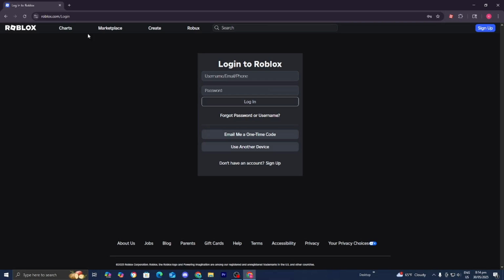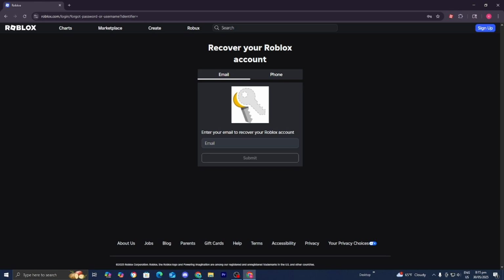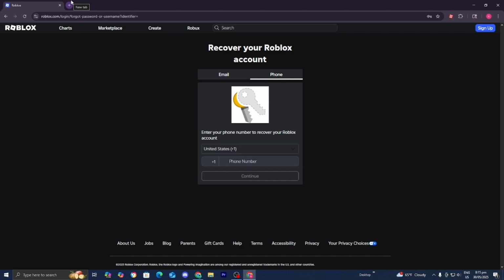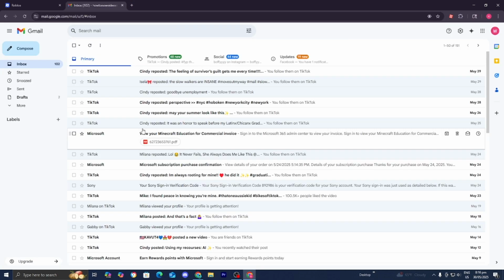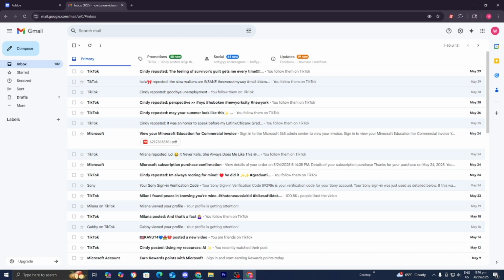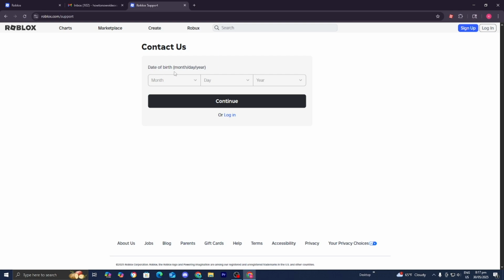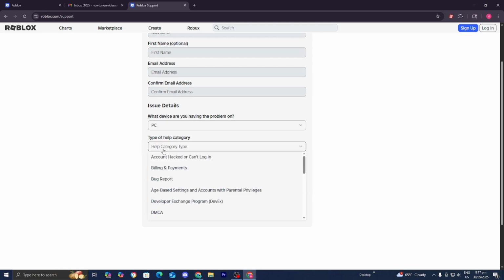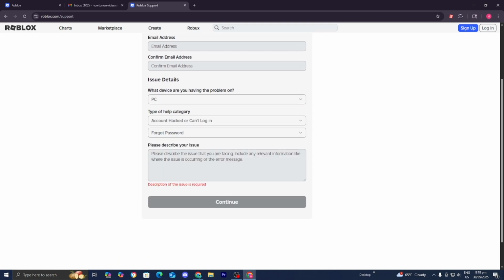How To Login To Roblox If You Forgot Your Password And Email! - Tutorial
If you forgot your Roblox password and email, don't worry! In this tutorial, we'll show you how to login to Roblox without them. Watch now!